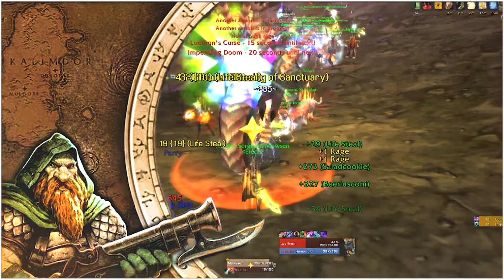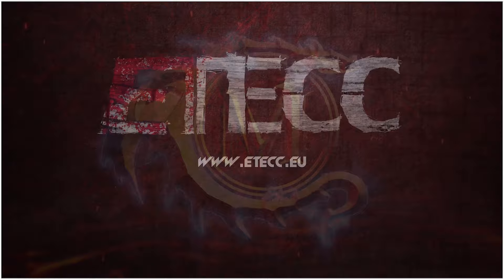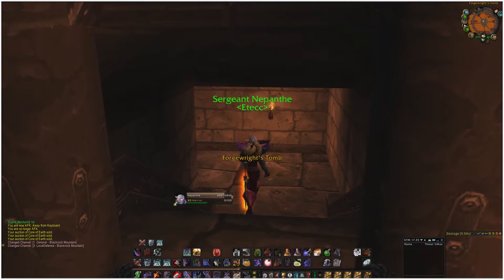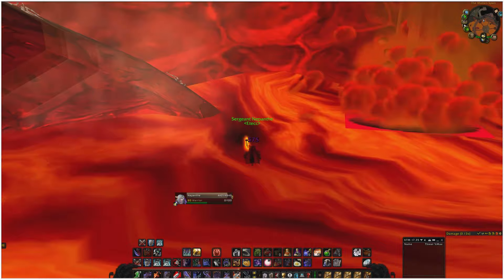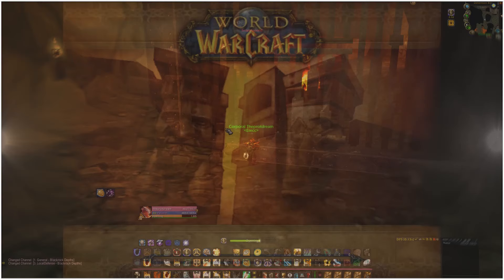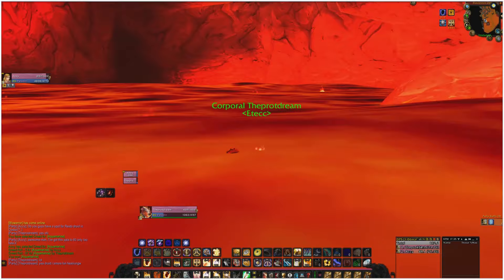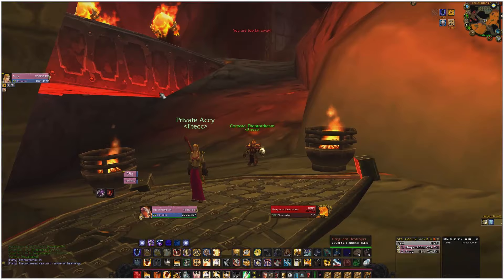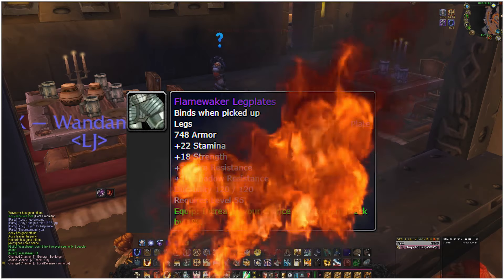🔑WoW Classic Molten Core Attunement | Alliance & Horde👌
⭐ FOLLOWING ME IS VERY MUCH APPRECIATED! :)
 🎸Band Channel: Youtube.com/c/eteccc
TeamNoLife - Friends to follow
👉🔗Other Links about our other stuff:
Noisebirdmedia.com
Noisebird on Youtube:
Youtube.com/channel/UCviq...
Noisebird Instagram:
Instagram.com/noisebirdme...
Noisebird Twitter:
Twitter.com/noisebirdmedia
Noisebird Facebook:
Facebook.com/noisebirdmedia
Etecc.eu
Band Youtube Channel:
Youtube.com/user/eteccc
Band Twitter
Twitter.com/eteccband
Band Instagram:
Instagram.com/etecc
Band Facebook:
Facebook.com/etecc

📺Intro was made by Tobias Polze:
Tobiaspolze.com
WoW Classic Daily
Classic WoW Daily